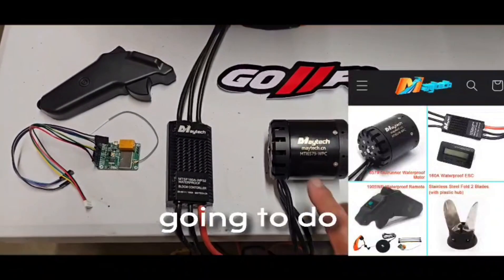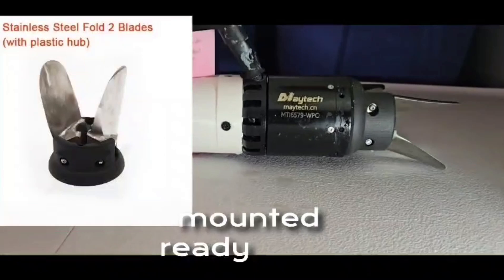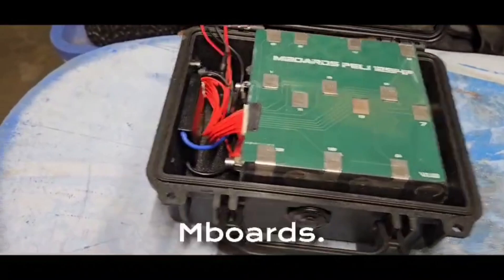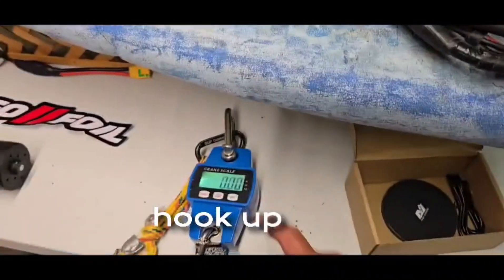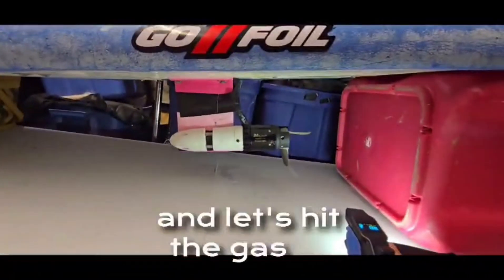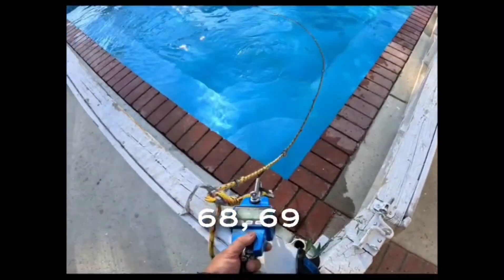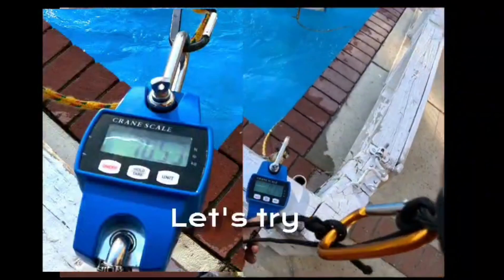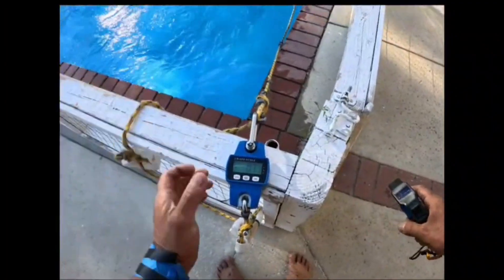Tow Boogie Thrust Test with Maytech 6579 Motor + 160A ESC + Stainless Steel Prop + V3 Remote 71lbs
Nice video from our dear friend Clinton Yap, he built tow boogie with Maytech 6579 motor + 160A ESC + Stainless steel prop + MTSKR1905WF V3 remote and tested thrust in the pool, got 71lbs thrust, thanks for Clinton's nice video, here get same kit as Clinton use: